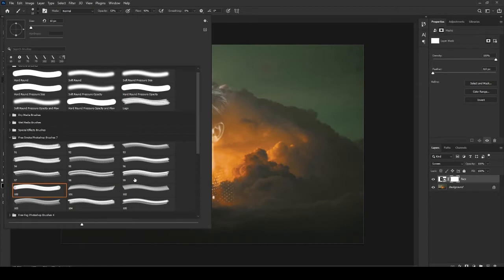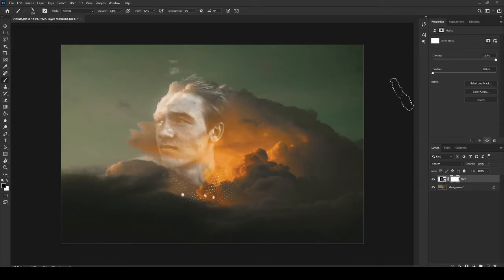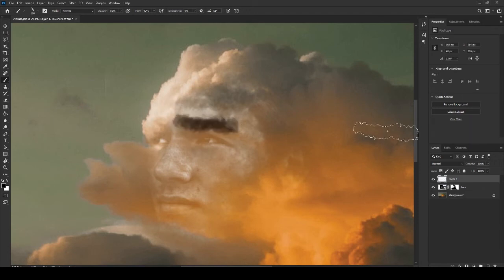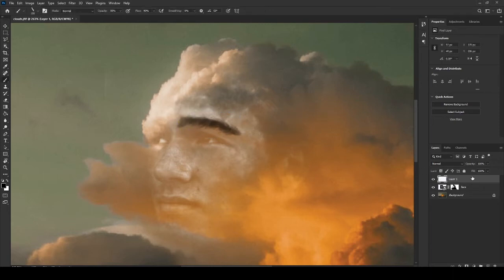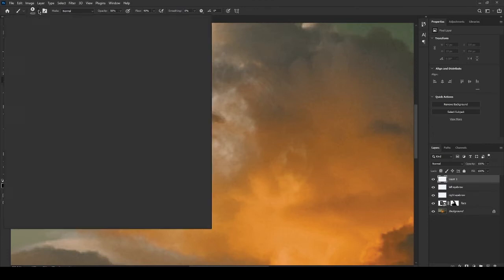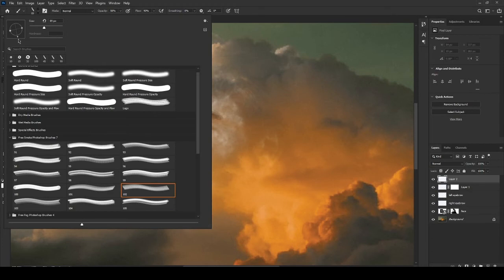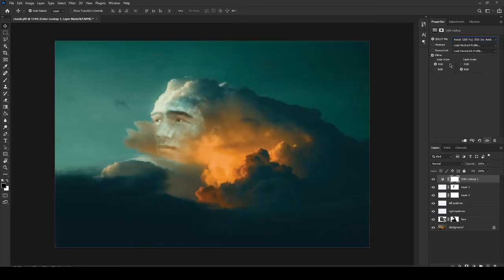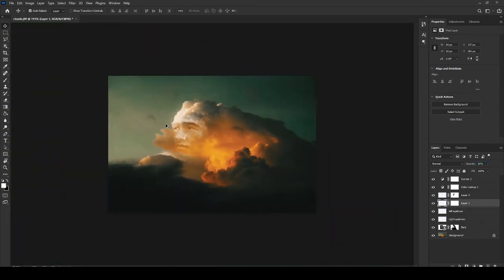How to Create a Face in the Clouds in Photoshop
If there is a specific video you would like to see leave a suggestion in the comments.